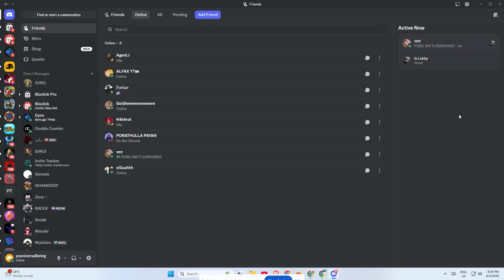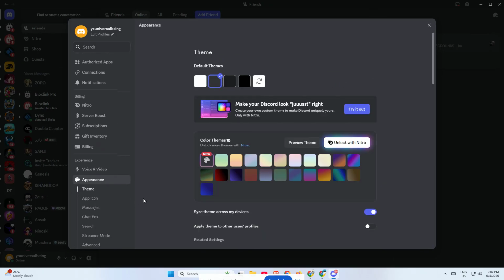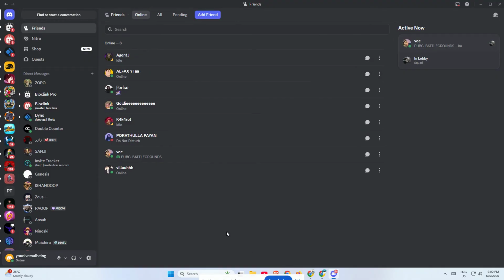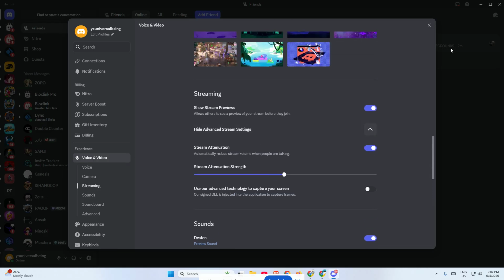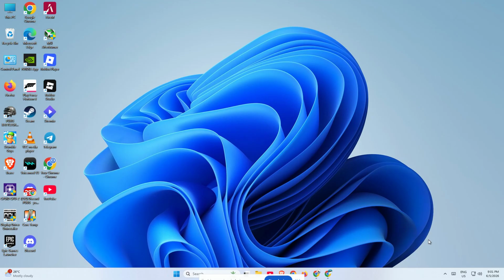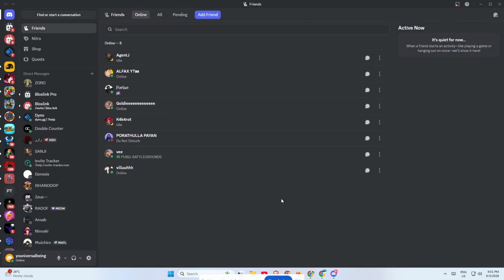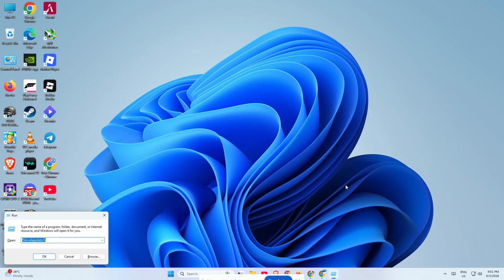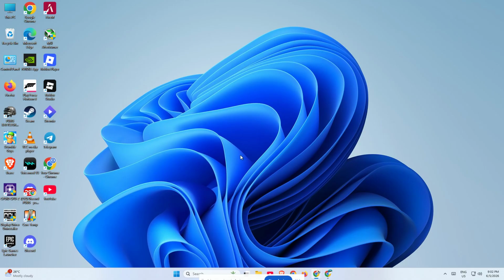Fix Discord Stream Error (Easy Troubleshooting Guide)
Learn how to fix Discord stream errors with four simple troubleshooting steps, including hardware acceleration, advanced capture settings, administrator mode, and clearing cache.
This easy guide helps you get screen share and streaming working again fast.

🕚Timestamps:
0:00 Intro
0:18 Toggle Hardware Acceleration
0:55 Change The Advanced Capture Method
1:28 Run Discord As Administrator
1:58 Clear Discord Cache
2:34 Outro

✍️What You'll Learn In This Video:
• How To Toggle Hardware Acceleration In Discord
• How To Change The Advanced Screen Capture Method
• How To Run Discord As Administrator
• How To Clear Discord Cache Files Safely

💡Pro Tips:
• Restart Discord after every setting change so the fix can take effect properly.
• If one fix does not work, continue through all four steps before giving up.
• Make sure Discord is fully closed before running it as administrator.
• Delete only the cache folders mentioned so you do not remove important app data.
• Test screen share after each step to identify the exact fix that worked.